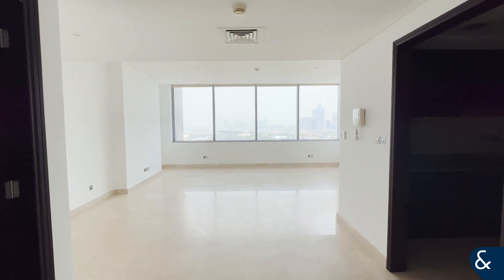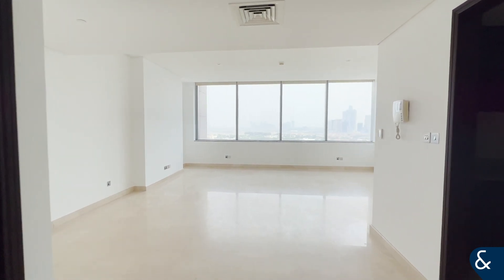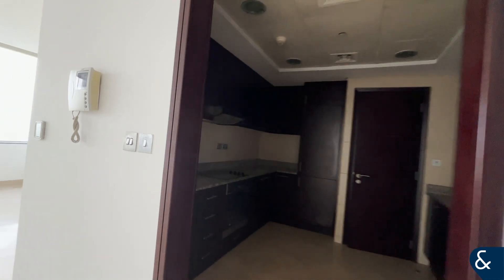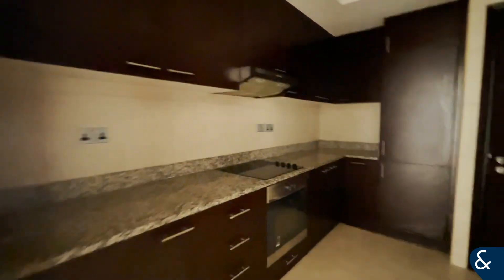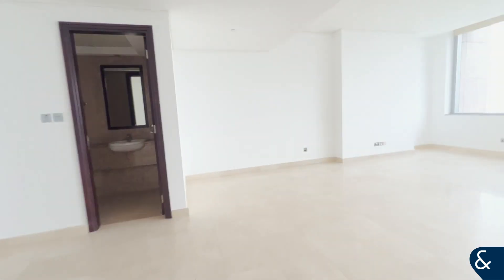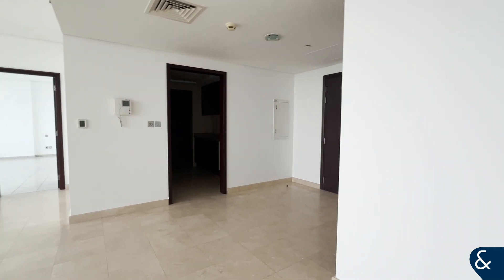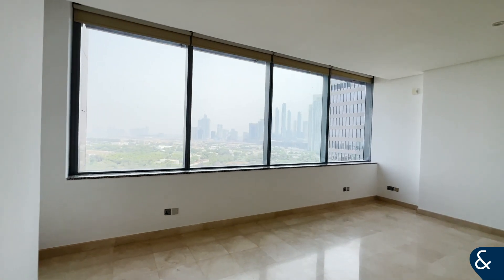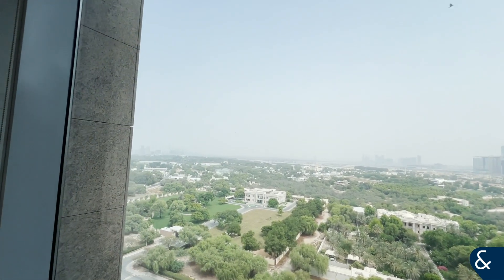Largest Layout: 1 Bed Apartment in DIFC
Largest Layout | Vacant | 1 Bed

- 1,140 sq. ft
- Closed Kitchen
- Swimming Pool
- Full Zabeel view
- Guest Bathroom
- Tenanted Until Aug 24
- Property Ref; L-221142
- For Sale: AED 1,900,000

This One-bedroom apartment in the modern Sky Gardens offers a stylish, minimalistic finish and 1,141 Sq. ft of accommodation. There is a guest bathroom, a fully fitted closed kitchen with appliances and a living room open to the kitchen. Offering fantastic Zabeel views, the property must be viewed.